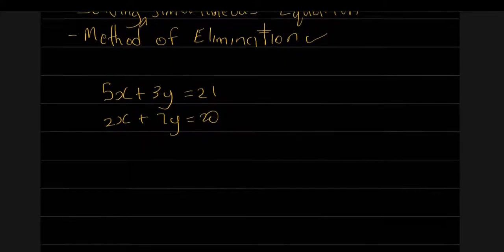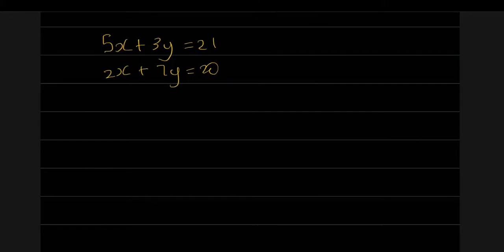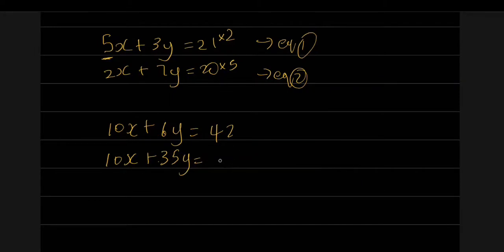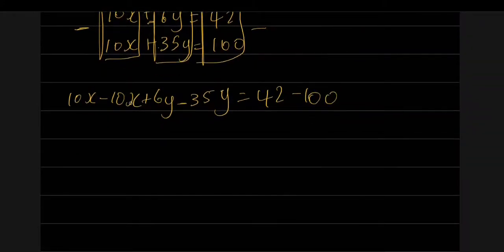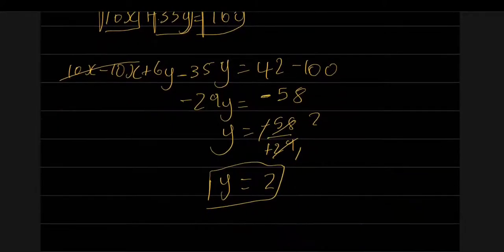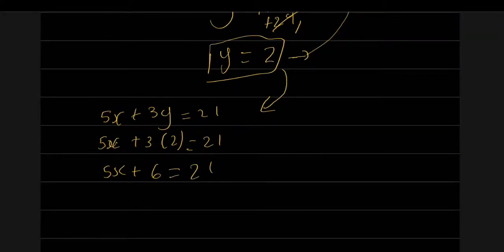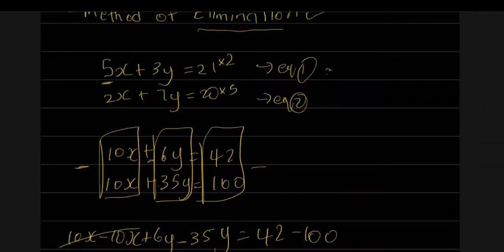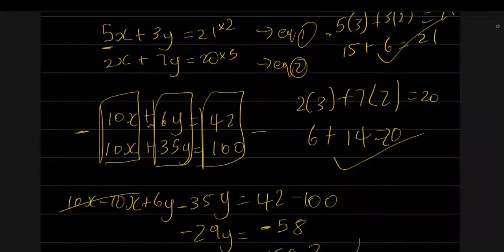Simultaneous Equations- Elimination Method